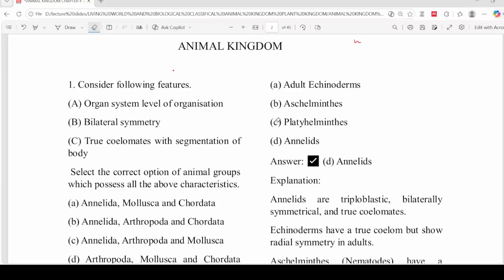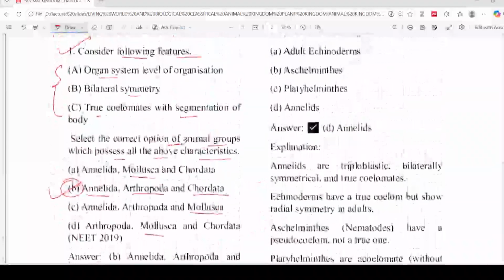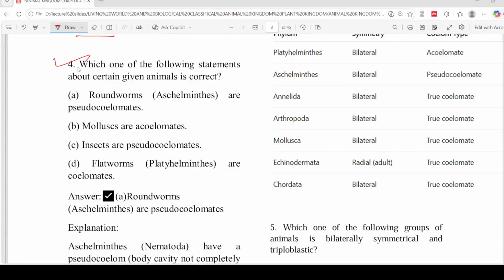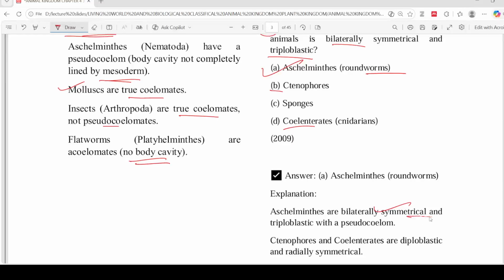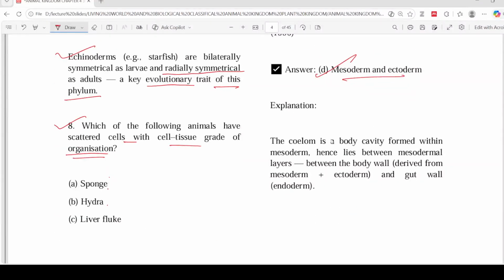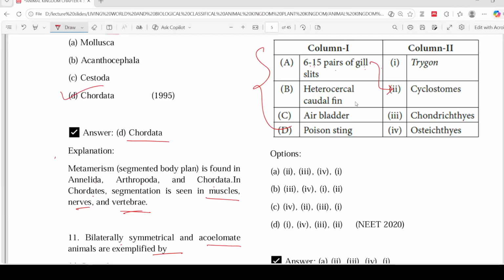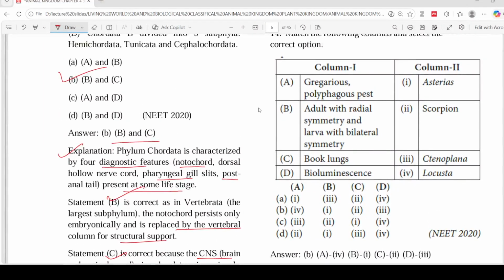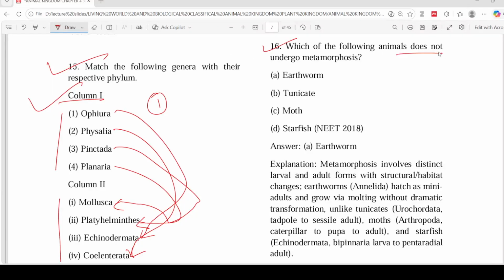Animal Kingdom | 38 Years PYQ | NEET CUET UG CBSE 11 Biology MCQs Bank part 1 RE-NEET 2026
Animal Kingdom | 38 Years PYQ | NEET CUET UG CBSE 11 Biology MCQs Bank

In this video, we bring you 38 Years of Previous Year Questions (PYQs) from the chapter Animal Kingdom.
Perfect for NEET 2026, CUET UG, CBSE Class 11 & 12, and other competitive exams.
Solve chapterwise MCQs with detailed solutions and strengthen your Biology preparation.

✅ Covers NCERT concepts thoroughly
✅ Helpful for NEET aspirants, CUET UG students, CBSE Boards, and TGT/PGT exams
✅ Boost accuracy and speed with solved PYQs